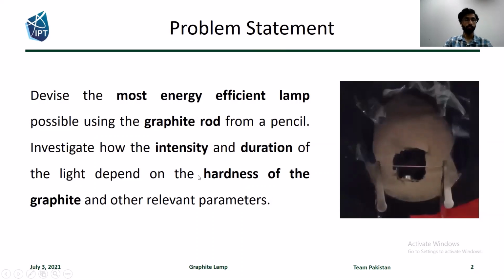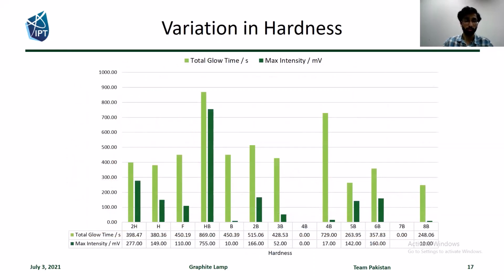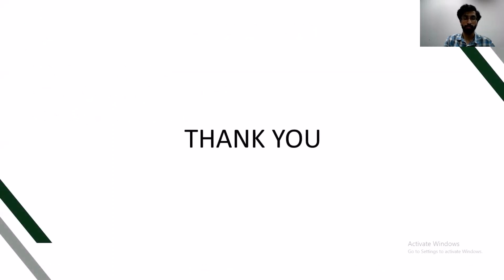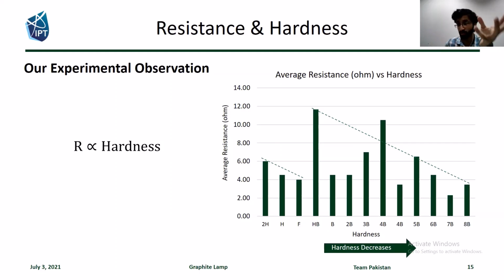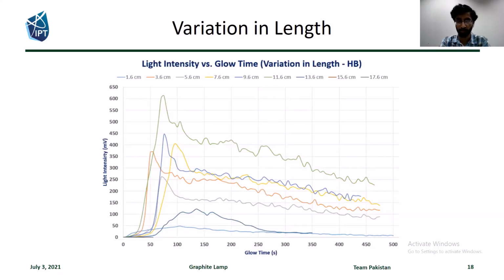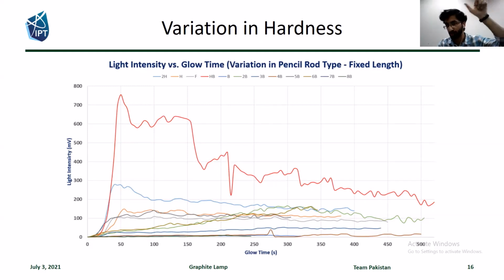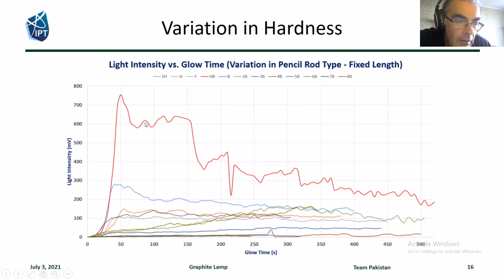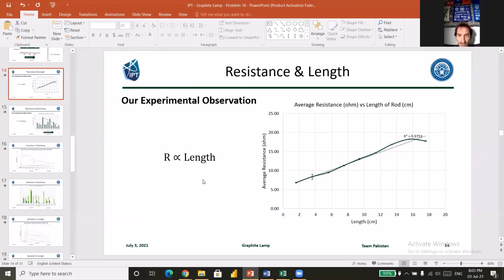IPT 2021 Online Edition: Can we make a pencil (Graphite) lamp?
The Pakistani team reveal to the Brazilian scientists their exciting attempt to devise the most energy efficient lamp possible using the graphite rod from a pencil. They delve into how the intensity and duration of the light depend on the hardness of the graphite and other relevant parameters.

4th Physics Fight, 1st Room, Problem 16 Graphite lamp.

This experiment and the debate was part of the International Physicists' tournament 2021. Teams of young university level science students were asked with solving numerous problems throughout the year, with the final challenge of defending them against their peers from other nations.

The IPT was held purely online via Zoom second time.